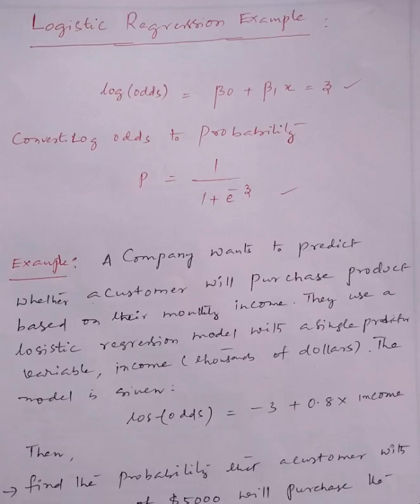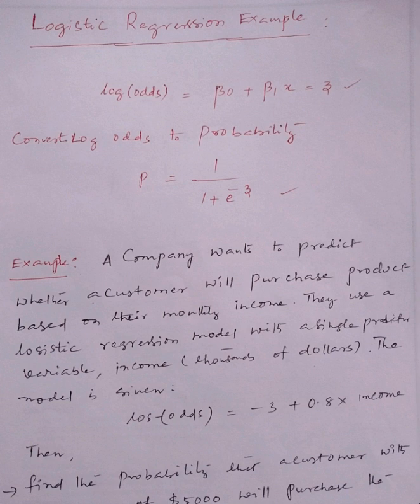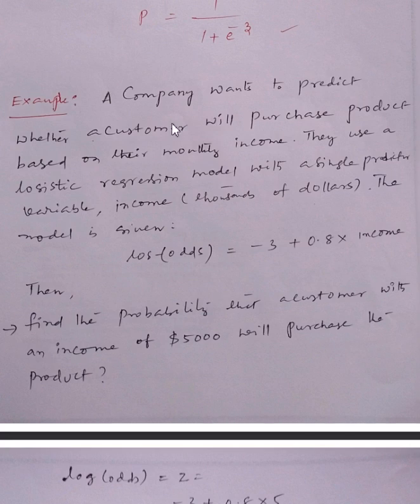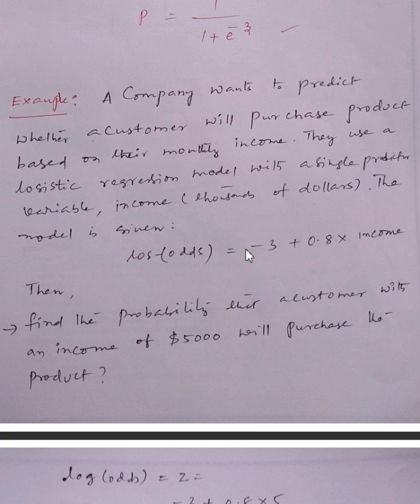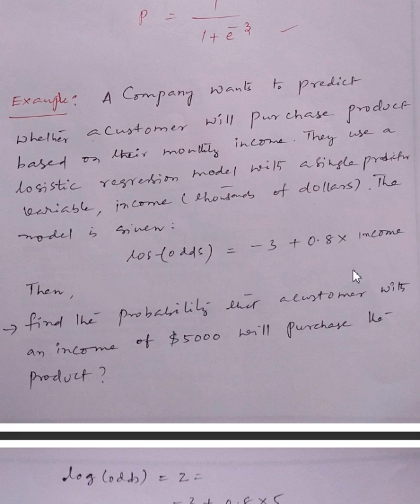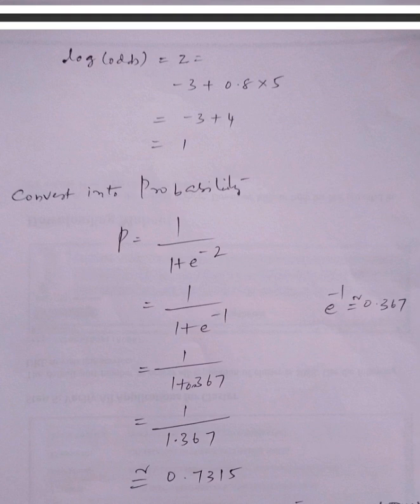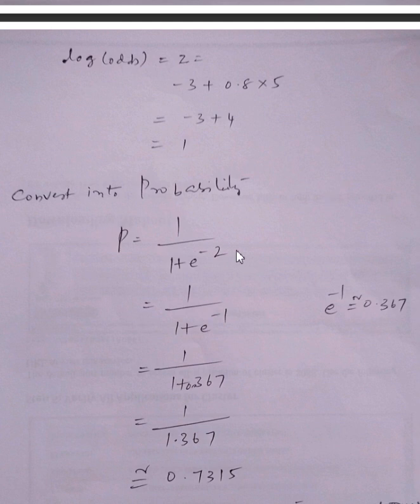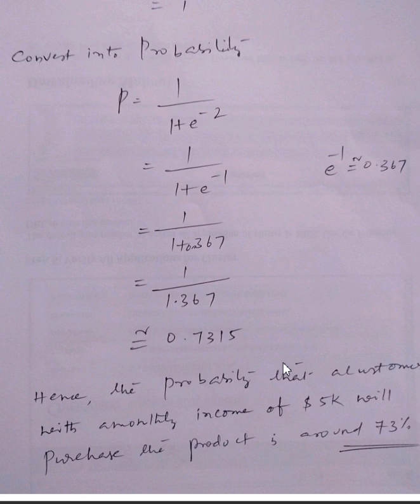28.Logistic Regression Solved Example